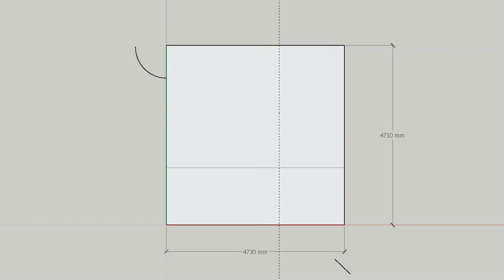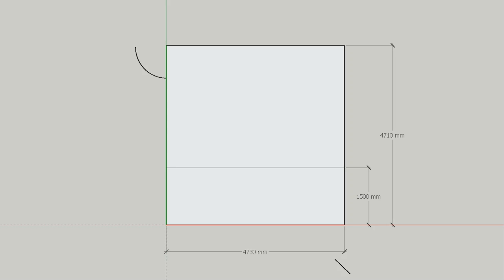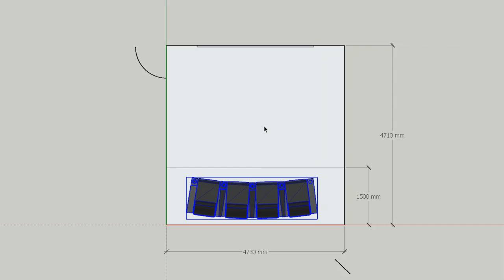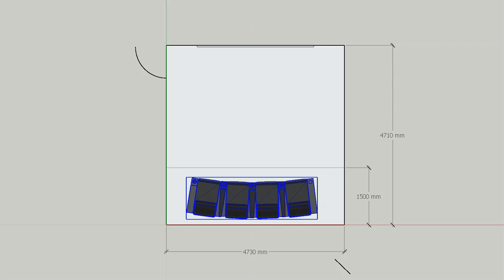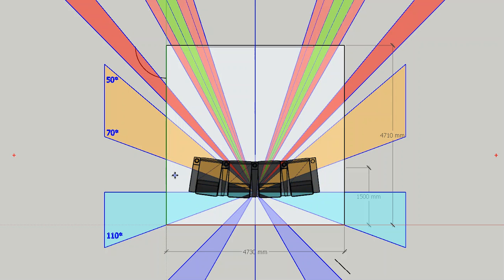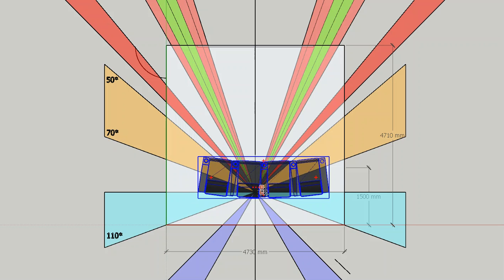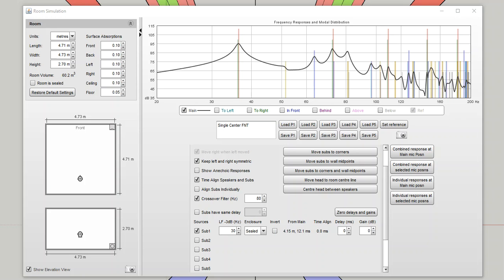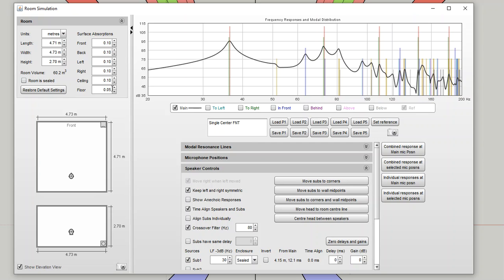How to find the BEST seat locations in a cinema room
In this video, we show the working of a real cinema project undertaking the critical “Optimize” stage of design.

We often get asked “What size screen? or “where to place speakers?”
The real question should be – where to put my seats?.

What makes a Ferrari / 2 door sports car so good?

It's about the car's fundamental balance- the Seats and engine are between the wheels, for the highest performance and most thrilling ride.

Same goes for cinema, the Seats must be in an optimal location for the sound and picture to truly immerse the audience.

So first thing first – What is the room plan?
The room will dictate the seating options.

Angle calculators built into our design software quickly aid in the best/ target viewing and listening angles.

Once we have a target – we test the for Sub-bass Acoustics.

Any given size of room will resonate at a specific frequency.

This sound bounces around the room, causing Peaks (constructive) and NULLS  (destructive) interference.

Knowing the interference issues of a given room ensures we can position the seats in locations where BASS is punchy, tight and high impact.
The other aspect is knowing that all the primary seats experience the same result, no BAD seats.

Using Multiple subwoofers in one room creates new constructive and destructive interference patterns, aiming to improve the response and keep seat to seat consistently.

Modelling the Bass interface, target seat locations and multiple subwoofers unlock the KEY to the GREAT sound before you spend a dime on equipment.

Get in touch with Scott. click below.